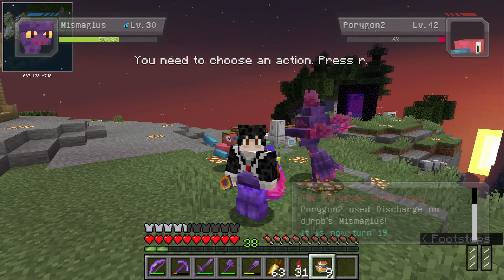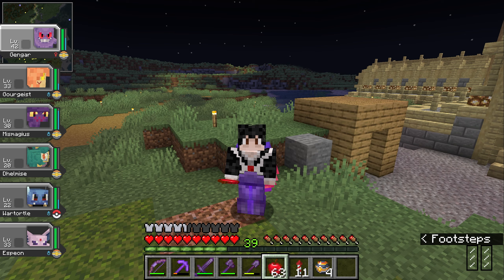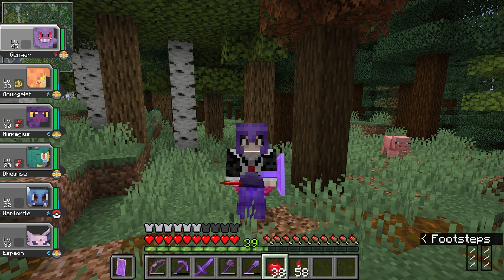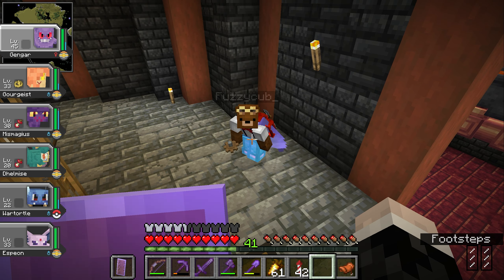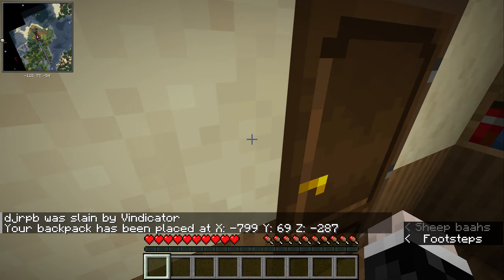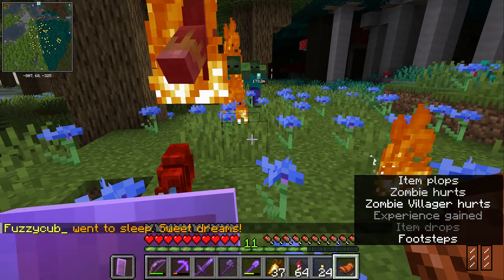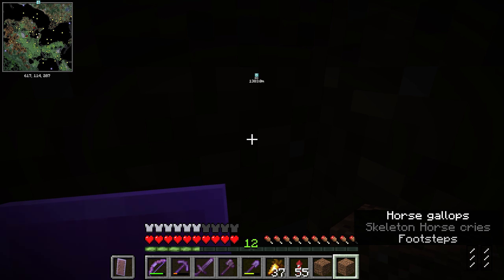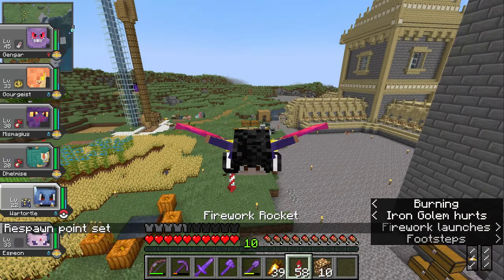Do Not Enter This Forest... || Cobblemon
Title: Do Not Enter This Forest... || Cobblemon

This is the Battlecraft SMP! A small SMP in which we play Cobblemon, a mod that adds Pokemon to Minecraft! With our trusty starter Squirtle, we embark on an adventure to become the resident Ghost Gym Leader. But not to worry, we will also be making the usual megabases, pranks and collabs with the other lovely players of the server!

Server details: Battlecraft is a Minecraft 1.19 server with a whole lot of mods, mainly Cobblemon.